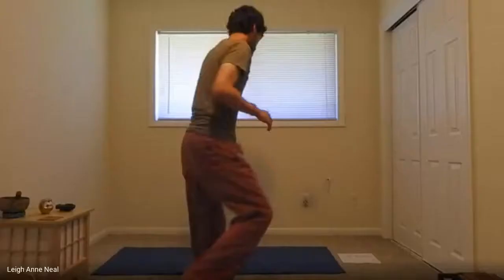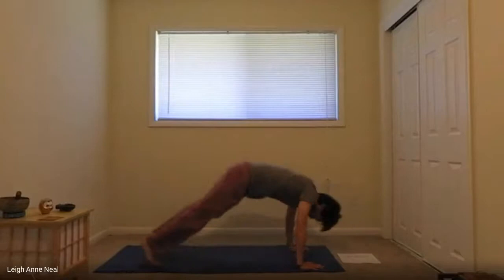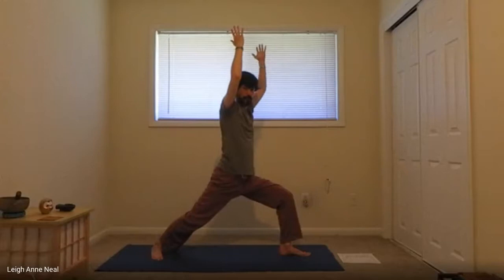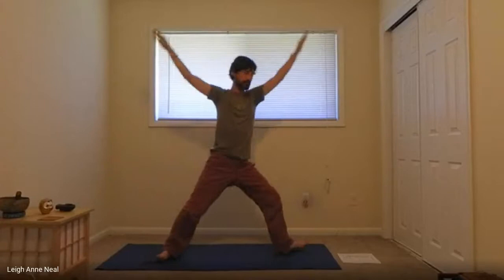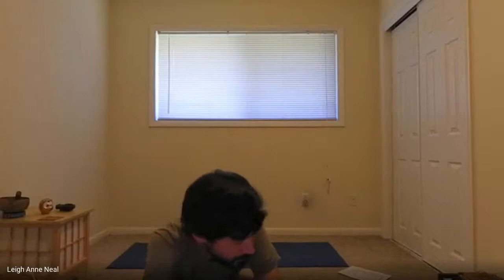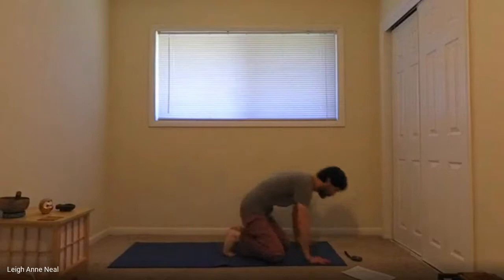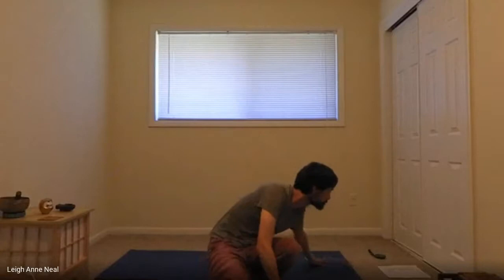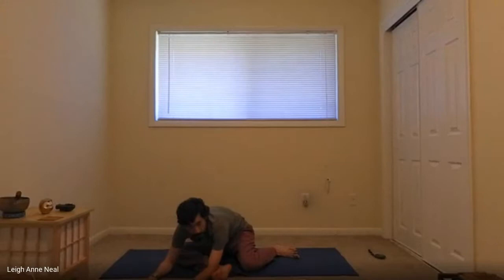Vinyasa Yoga ONLINE CLASS with Doug 2020 03 25 at 13 53 GMT 7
Here is a vinyasa class I taught for Nirvana Yoga's online streaming service. I hope you enjoy it!

This class if free for you to use and share. However, if you would like to support this teaching and me as a teacher please consider making a one-time donation to PayPal

-Douglas Johnson E-RYT 500, YACEP